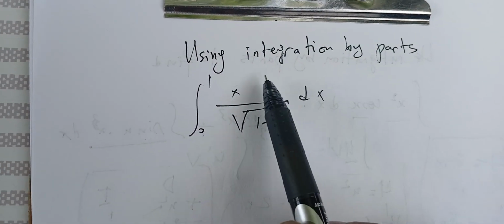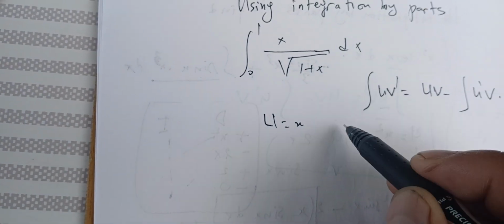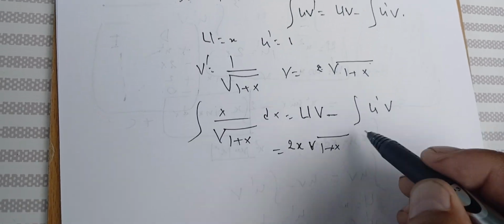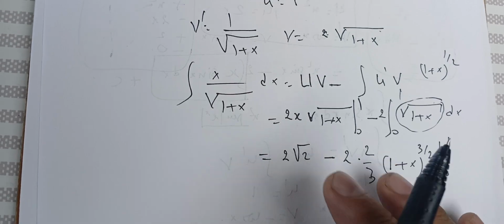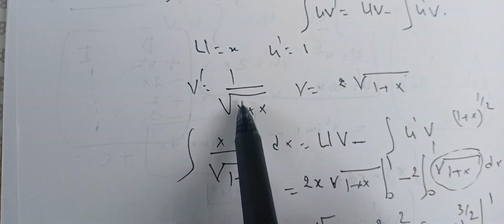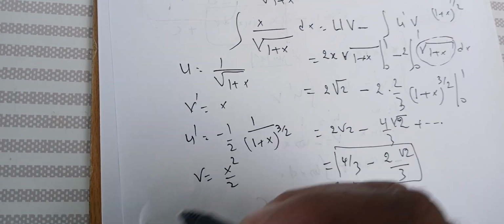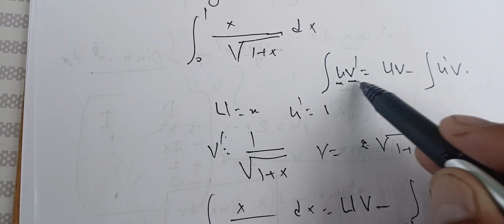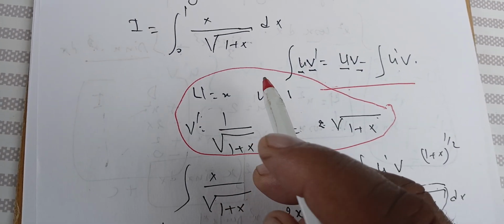How to do integration by parts and which functions to choose.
The arc length formula is very useful. When we are trying to compute the length of some segment of Or A part or a section of some function, We would use it later when we have to deal with engineering problem. The formula is based on the integral between A and B of the square root of 1 plus F Prime squared DX, We can prove this formula using the fundamental theorem of calculus. We can use it to find the parameter of the circle, The length of any segment, and we can use it to find more concerning engineer problems. Like, the length of a cable length of any shape that we want to use in some engineering problem. The length formula is very useful. When we are dealing with calculus problems later, we can use it when we try to find the volume of some shapes. Using the lateral surface area. This formula is great. It can be proved by the mean value theorem by adding the sums of the sections that we can integrate.

In using integration bypart. Sometimes We don't know which Function to choose to integrate first. We know that the integration bypass, let us choose between two functions, F and T, we have to choose. Which one is the first derivative? And which one is the second derivative And how to combine them to get to change the function and make it easier to compute using integration by a part? We can let f equal F. Prime and G is the integration of G And combine in the integration and differentiation. We can get the result that we need. We can use substitution as well or we can use a change of variable. This is this work sometime And we can use the sign and the cosine, or maybe the tangent to combine both, or all these to find the function that we need By the end. Doing a change of variable or an integration bypass or any kind of substitution will help us find the Primitive that we look for the fundamental theorem of calculus that has find the derivative. And from there, we see if the function is increasing or decreasing. Sometimes we are interested in Computing, the second derivative. And we want to see if the function is concave up or concave down, and that's what we need to do.